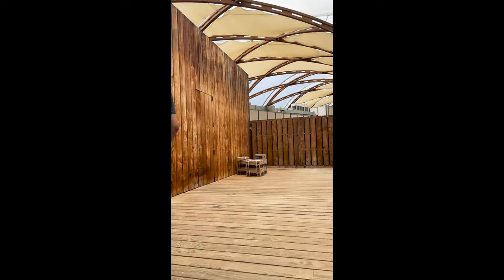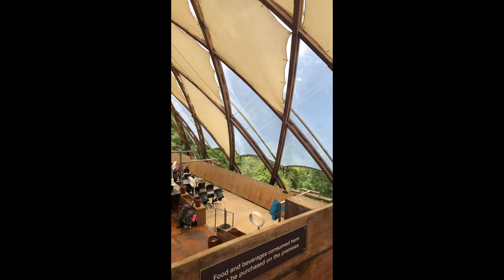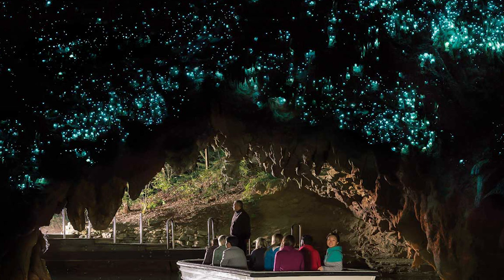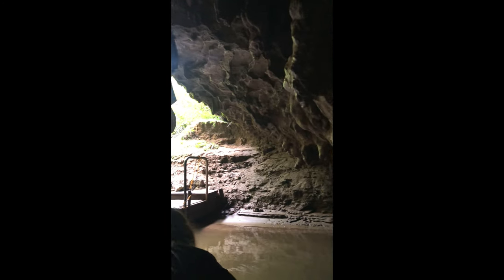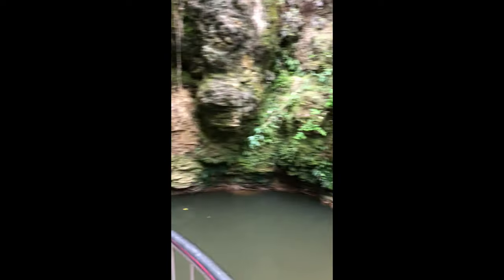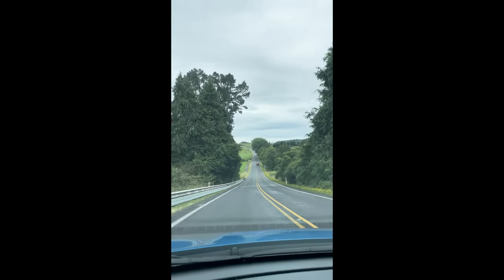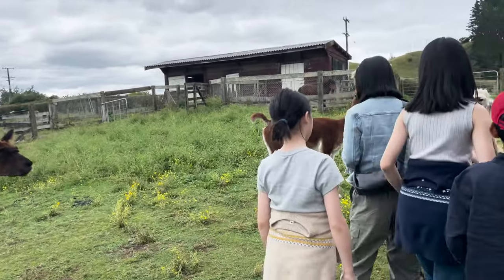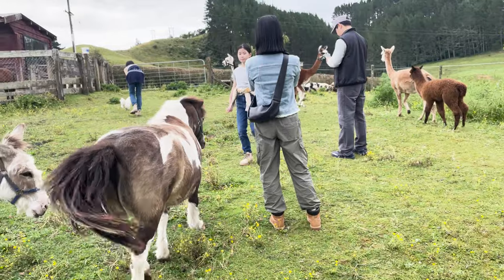Vlog No 22; The New Zealand Diaries: Waitomo Caves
Waitomo Caves , New Zealand

Waitomo is a village on the North Island of New Zealand. It’s known for its extensive underground cave systems. Thousands of glow-worms light up the Glowworm Caves. The vast Ruakuri Cave features waterfalls and limestone formations. West, Mangapohue Natural Bridge is a high limestone arch over Mangapohue Stream. Northeast of the village, Otorohanga Kiwi House shelters several species of the rare native kiwi bird